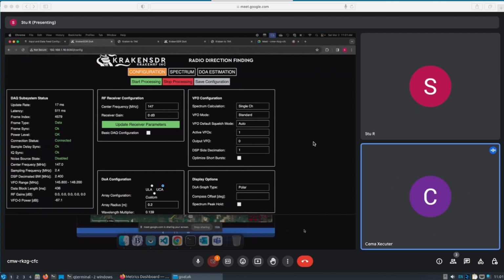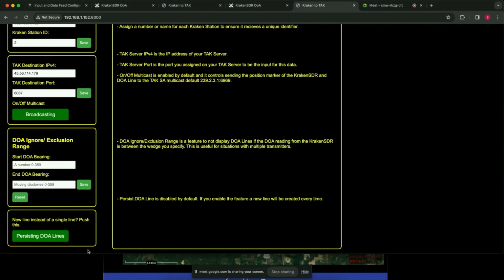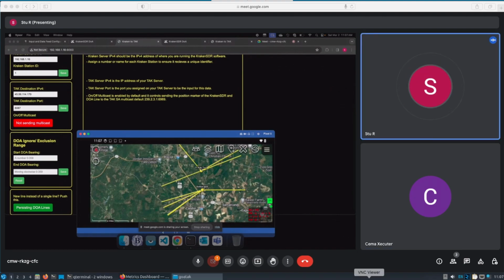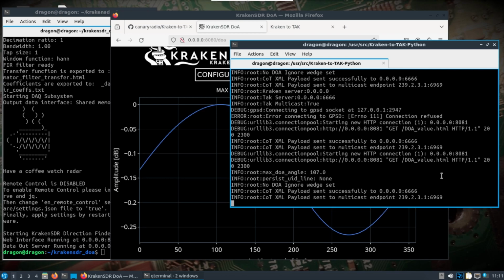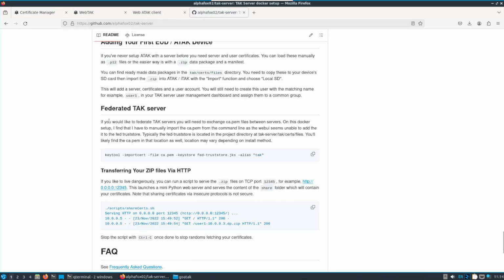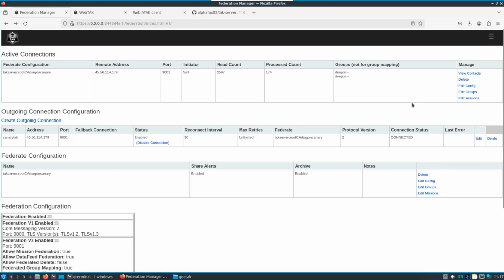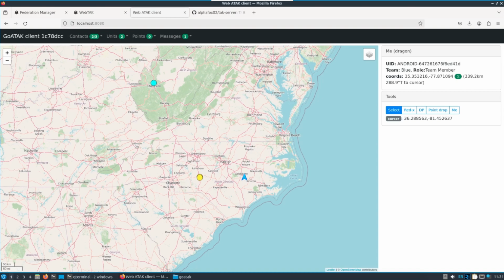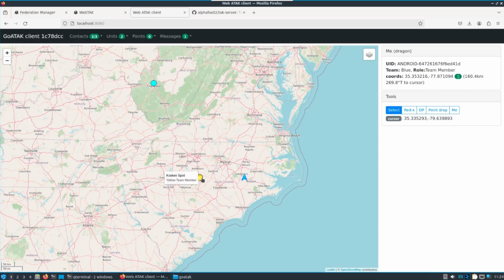WarDragon KrakenSDR to TAK Python + Federate TAK Server w/ K2T Developer (KrakenSDR)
Welcome to our latest YouTube collaboration! In this video, we delve into the integration between the KrakenSDR and TAK (Tactical Assault Kit) server, orchestrated by SignalMedic. SignalMedic introduces his Python-based update to his previous NodeRed-dependent system, designed to extract data from the KrakenSDR and relay it to a TAK server.

Witness the capabilities of SignalMedic's creation as we showcase its functionalities with two KrakenSDR endpoints, transmitting lines of bearing and other information to our TAK server setup. We explore setting up and running SignalMedic's project on a WarDragon, a custom kit powered by DragonOS that I've enhanced with a KrakenSDR specifically for this demonstration.

Join us as we demonstrate the integration between the KrakenSDR and the TAK server, showcasing the ease of setup and operation, thanks to previous tutorials on setting up a TAK server and configuring inputs for KrakenSDR data streams. We address challenges encountered during communication between TAK servers and discuss the manual certificate import process from SignalMedic's server to ensure smooth operation.

Additionally, we touch upon federating two TAK servers to enable seamless information sharing between environments, enhancing situational awareness and operational efficiency.

I also mention the perviously explored the Goatak project, an ATAK client for Linux written in GO, which promises to expand the capabilities and accessibility of TAK operations on Linux platforms.

Don't miss this exploration of Kraken-to-TAK integration, where innovation meets practicality in the realm of tactical communications and situational awareness.